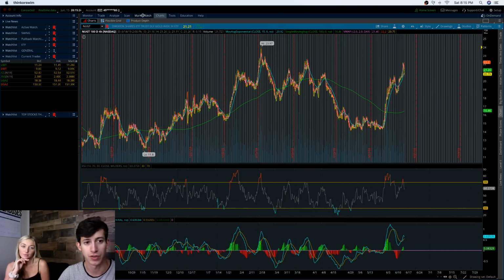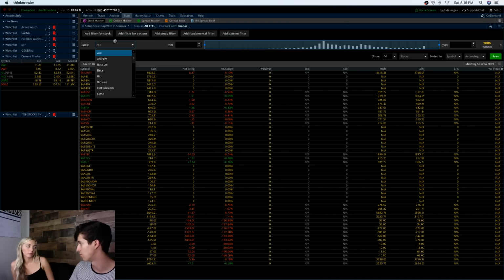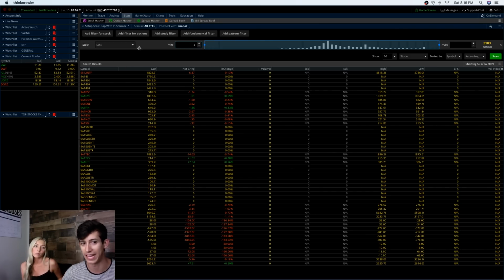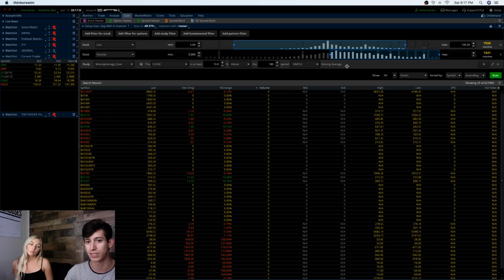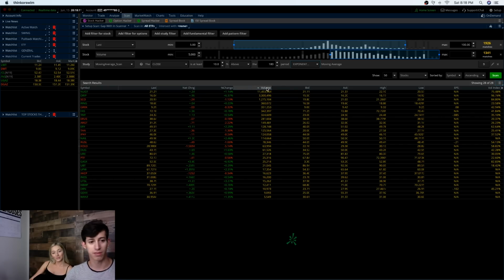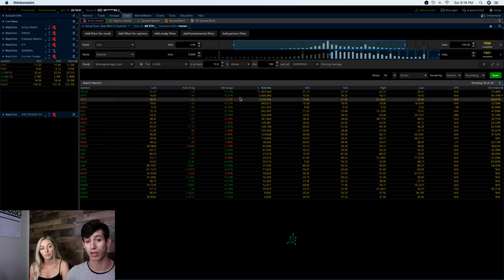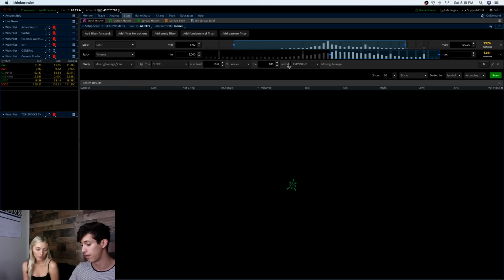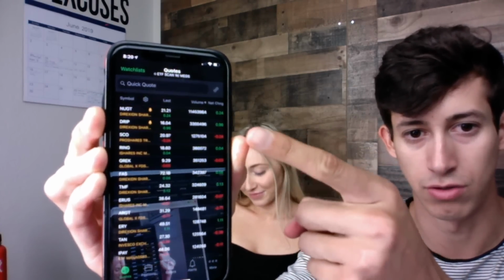Teaching My Friend How To Scan For ETFs In 3 Minutes | Investing 101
Learn how to create a scanner for ETFs in 3 mins! I show my friend megs how to create a simple stock scanner on the TD Ameritrade Thinkorswim platform!

3.

4. 🚗Let’s jump on a call